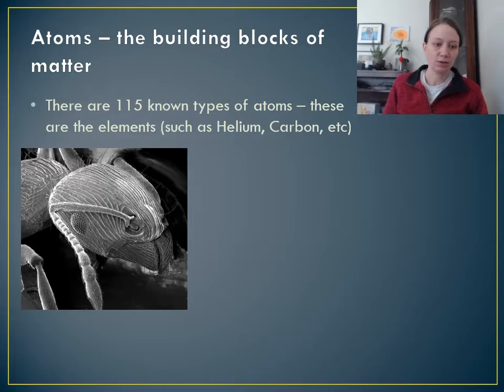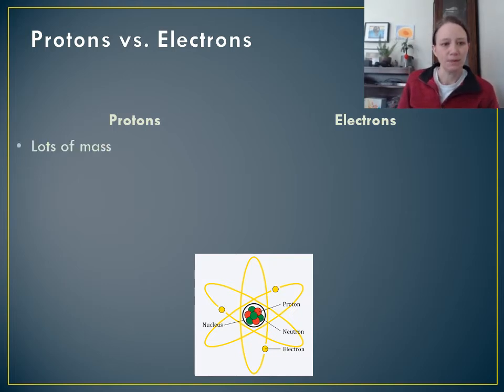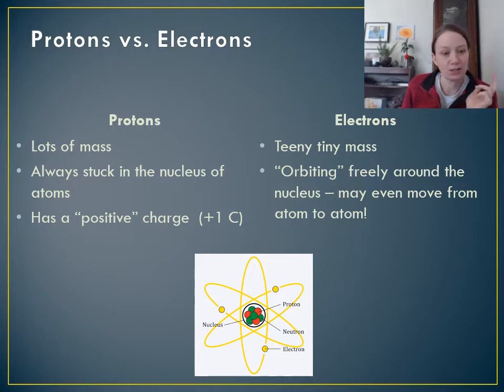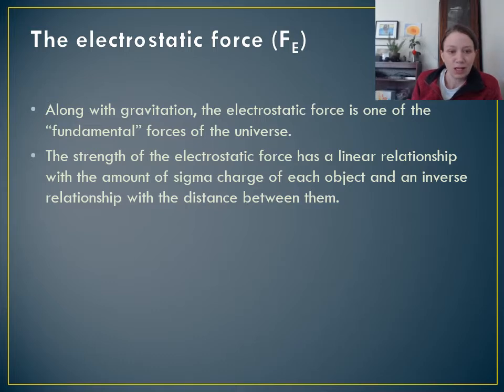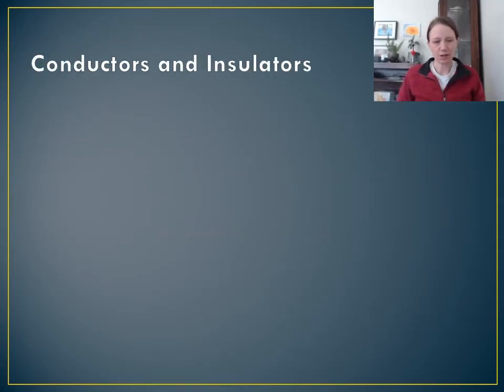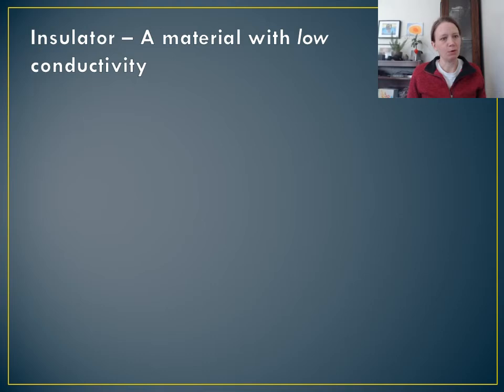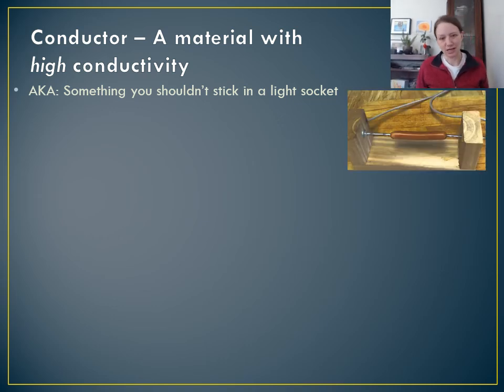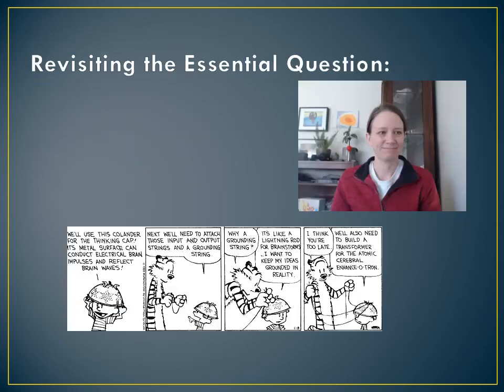21 Atoms and Materials